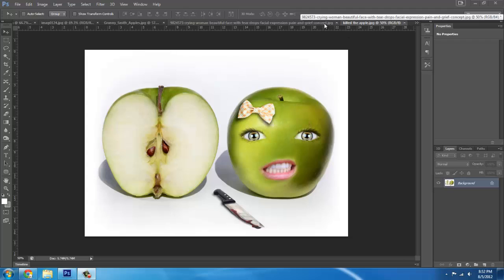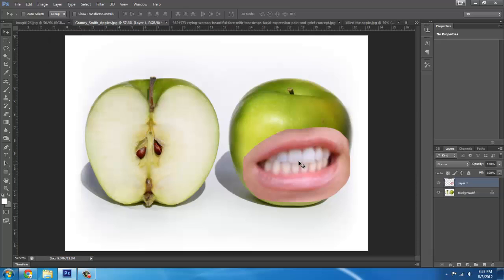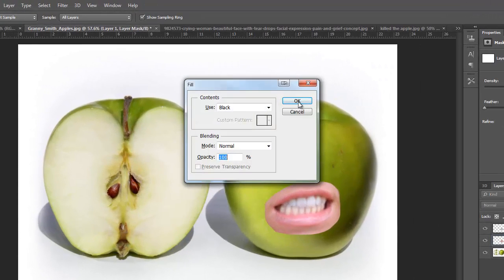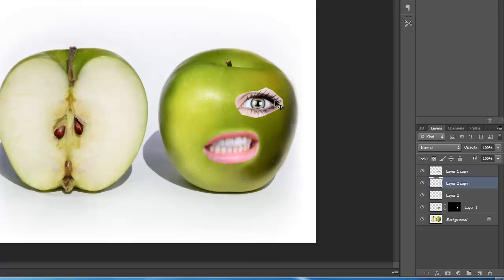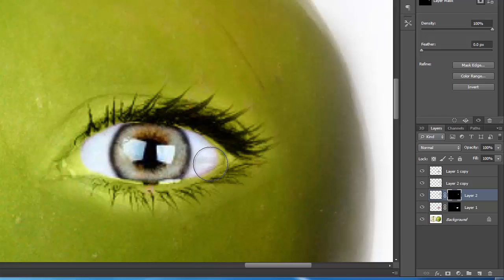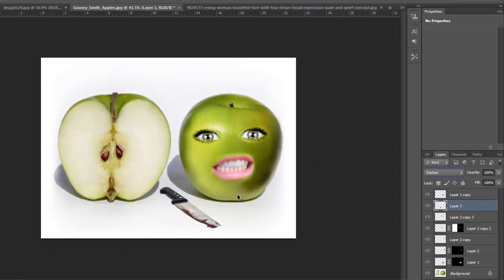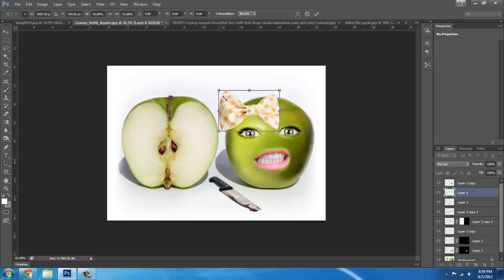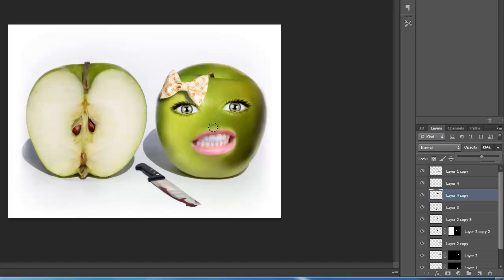Kill The Apple - Manipulation Tutorial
Tutorial  on how to make a killing apple. I DID NOT TAKE THEE PHOTOS. They were all found using google. i am not claming ownership for them!